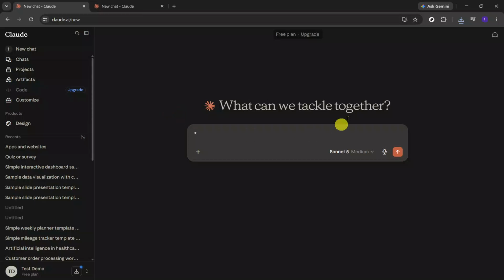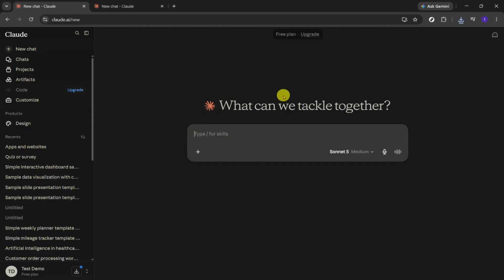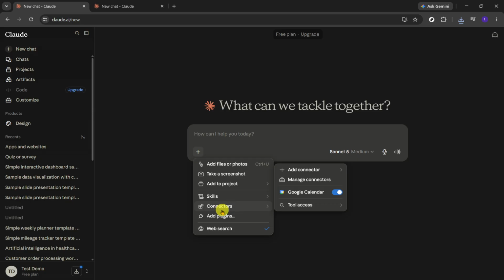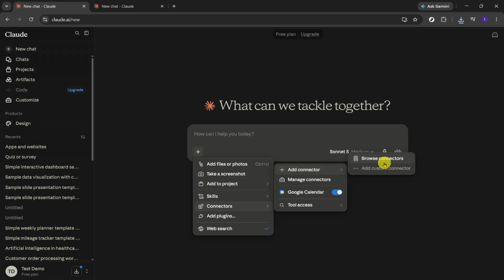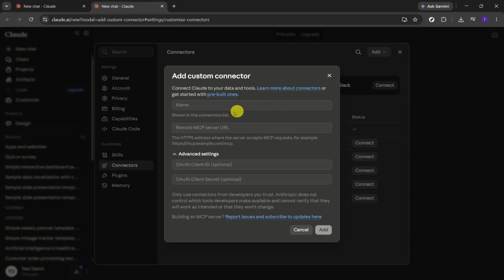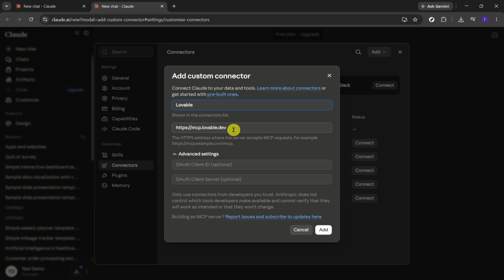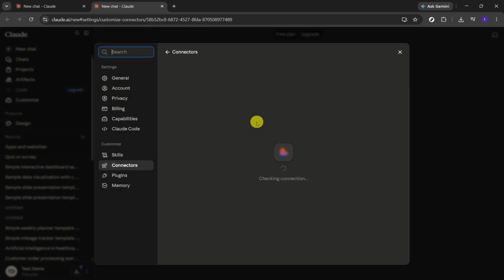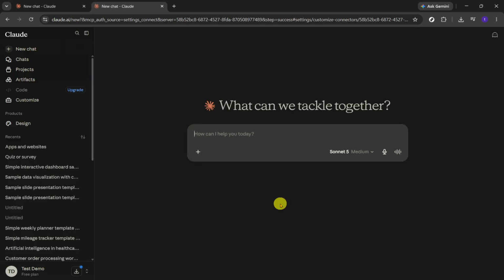How To Connect The Lovable MCP Server To Claude (2026) (Complete Guide)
Learn how to connect the Lovable MCP Server to Claude with this simple guide. This tutorial shows you how to connect the Lovable MCP Server to Claude and set up the Lovable MCP connection easily.